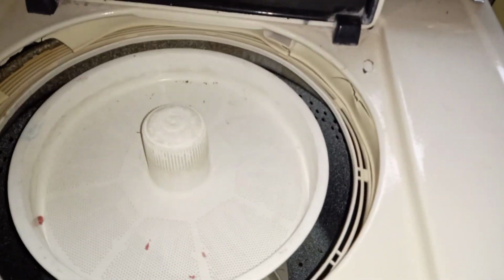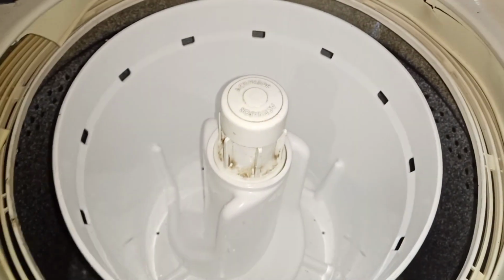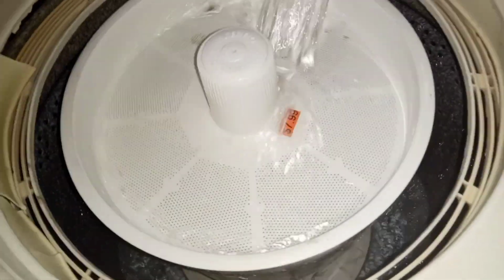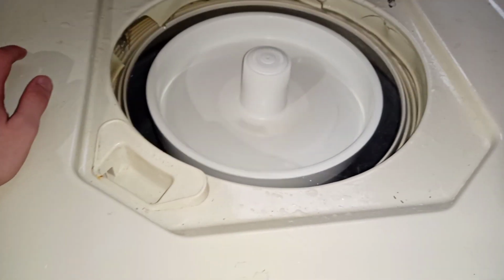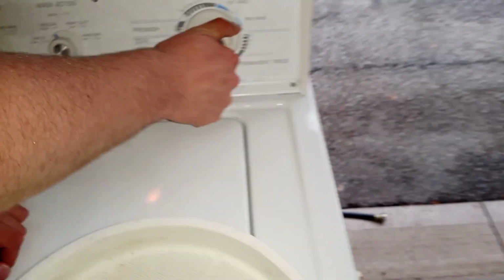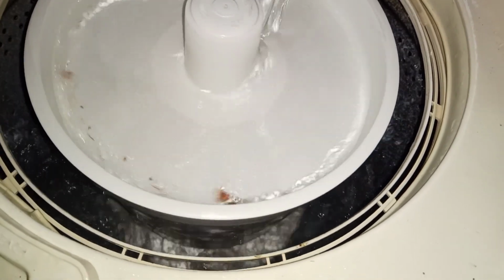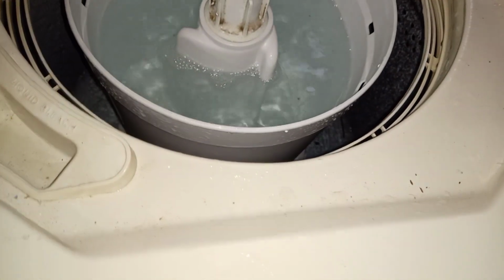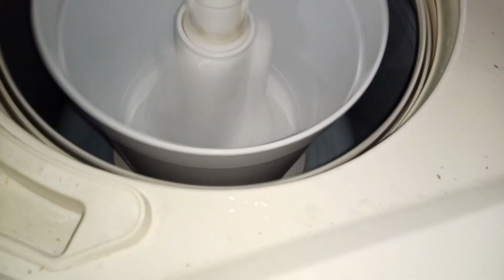GE Filter Flo: Empty Mini basket wash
Machine 2 of the working washer collection, aside from a broken clutch in this machine it's working absolutely wonderfully